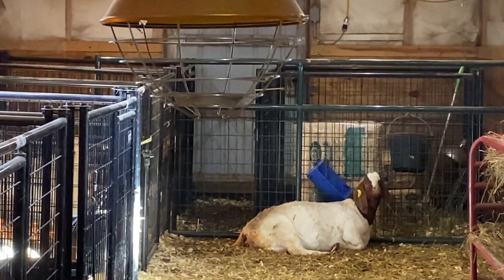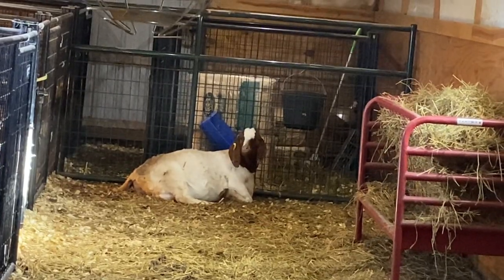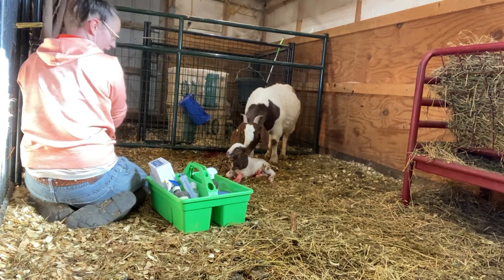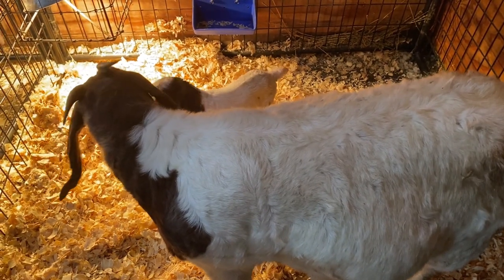Sunny’s Full Labor & Delivery | Boer Goat Kidding Season 2021